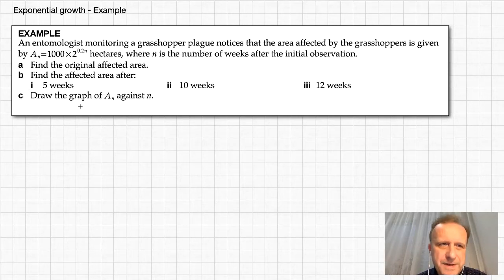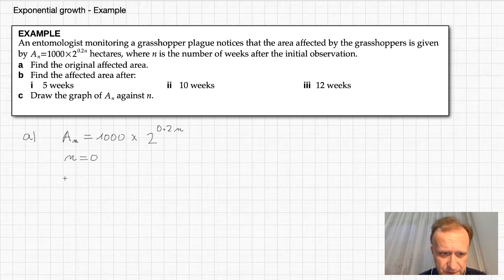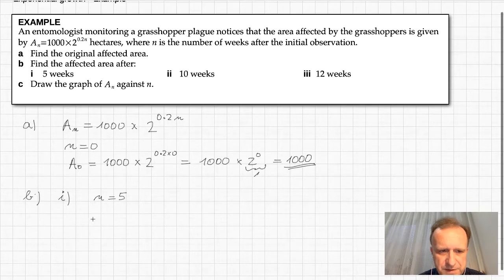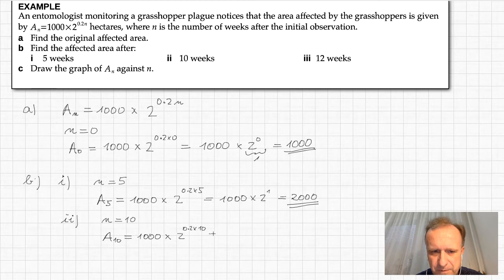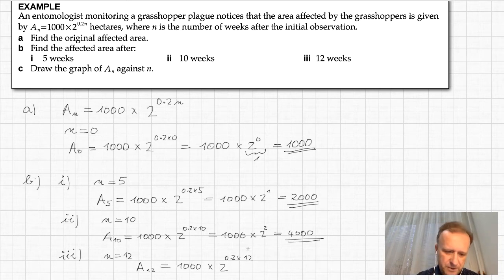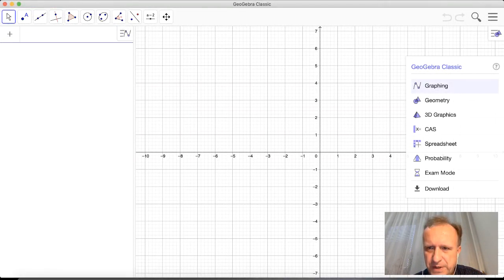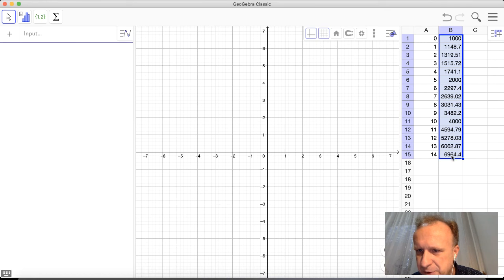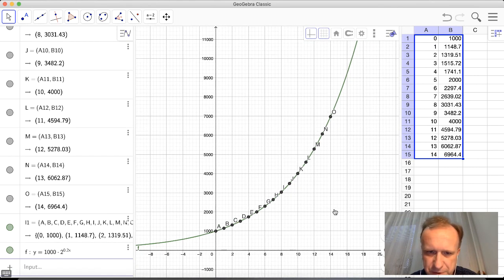M309-27 Exponential growth - Example